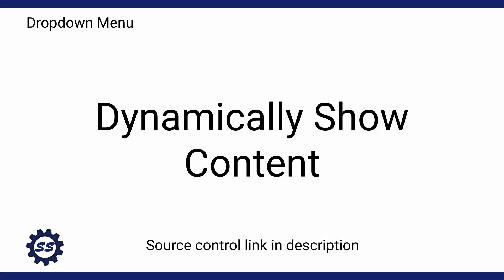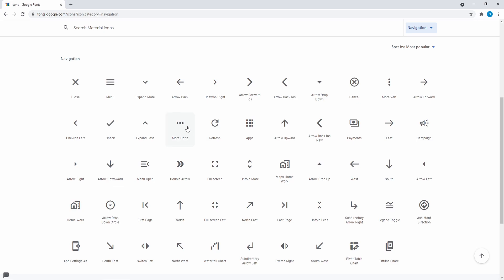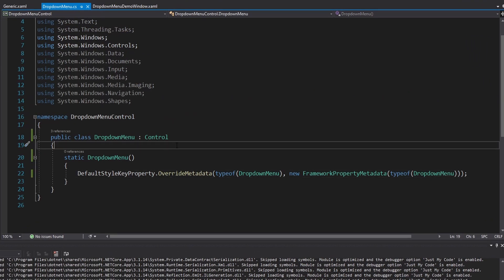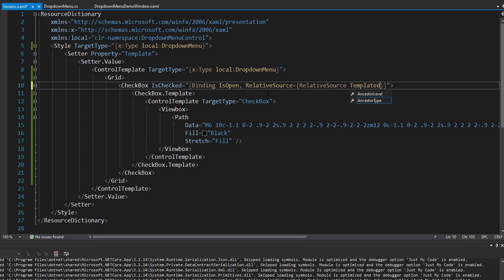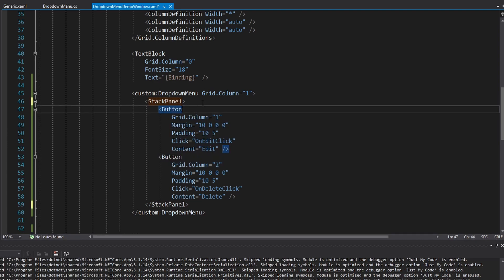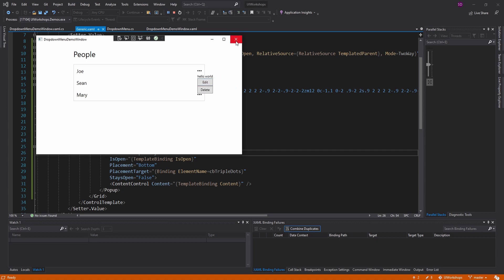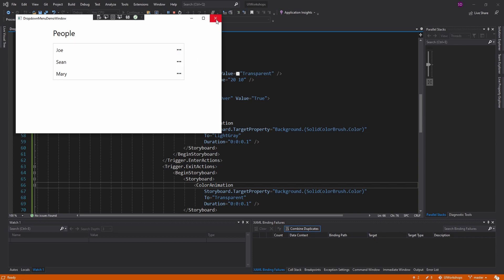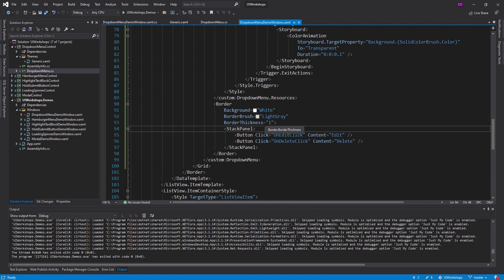Dropdown - WPF UI COMPONENT WORKSHOP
Learn how to create a custom dropdown menu control in WPF. Additional concepts covered include SVG icons, dependency properties, template bindings, and popups. I've also published this control as a NuGet package (link below)!

In this series, I create advanced, custom WPF UI components. Not only are these components useful for applications, but they also demonstrate how to apply various fundamental WPF concepts. The skills and concepts covered in this tutorial will certainly help you overcome most WPF UI challenges!

TIMESTAMPS:
0:00 - Introduction
0:45 - Project Setup
1:42 - Adding an Icon
3:46 - Defining Dependency Properties
4:24 - Toggling IsOpen
6:50 - Adding the Dropdown Content Popup
10:07 - Styling the Dropdown Content
13:25 - Conclusion